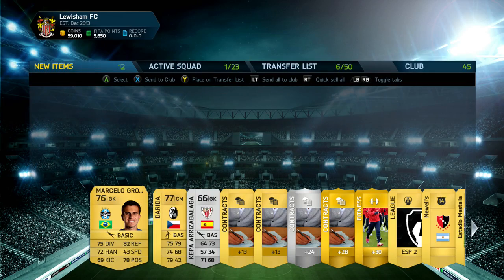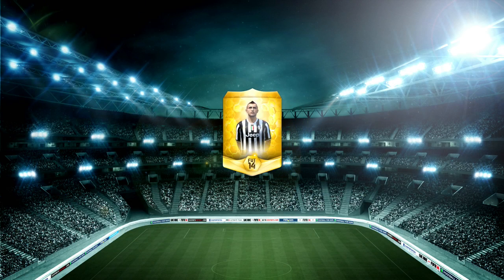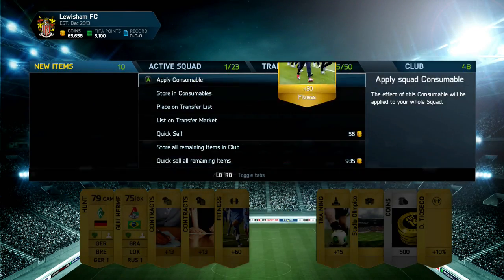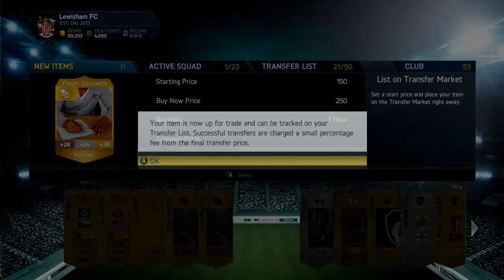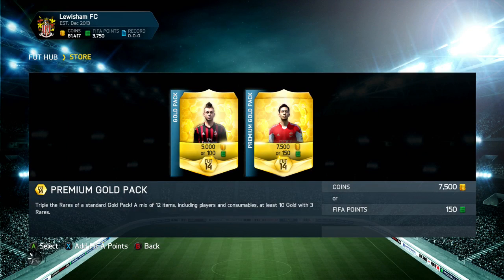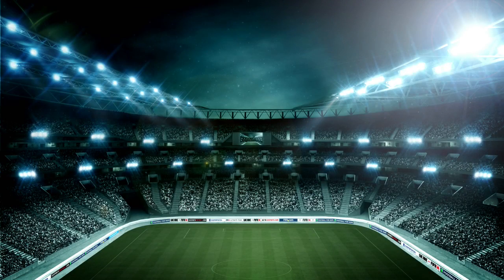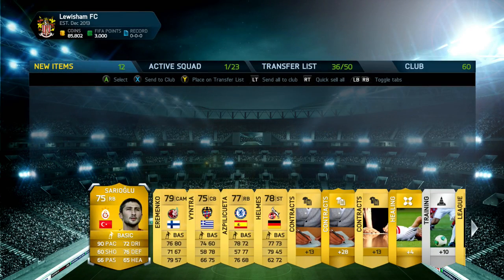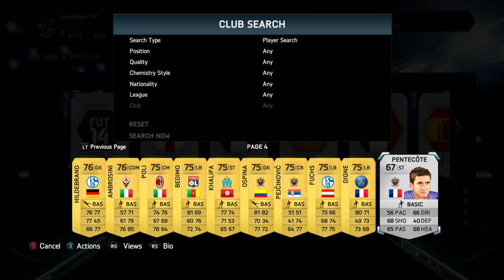FIFA 14 ULTIMATE TEAM - COLLECTION BOOK #03